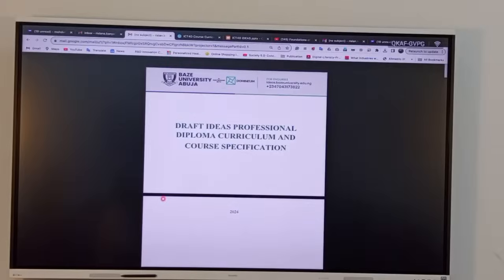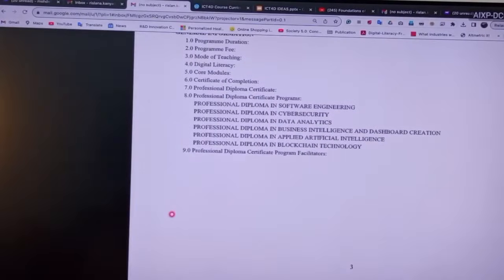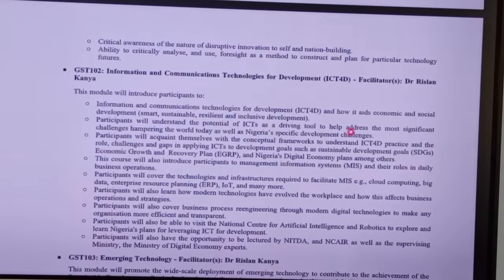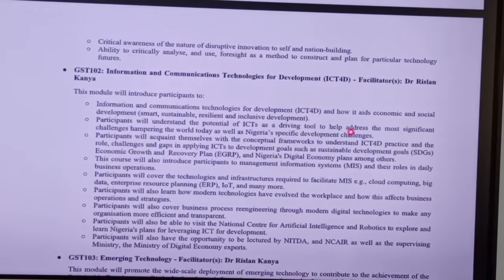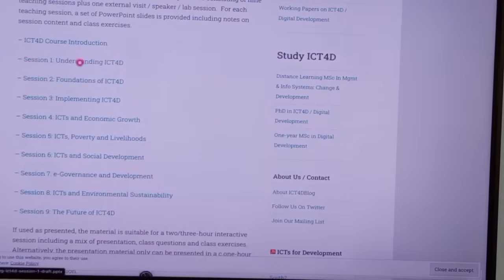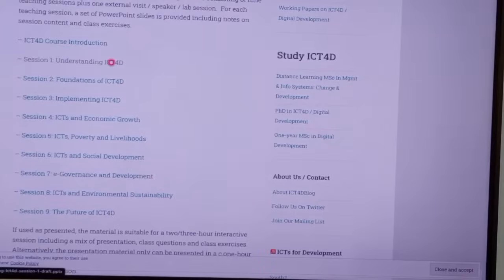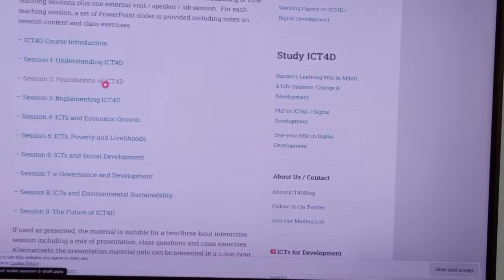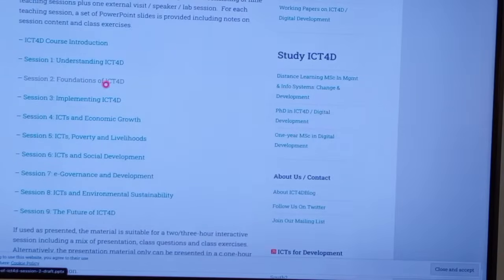ICT4D Session 1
IC4D Lecture 1